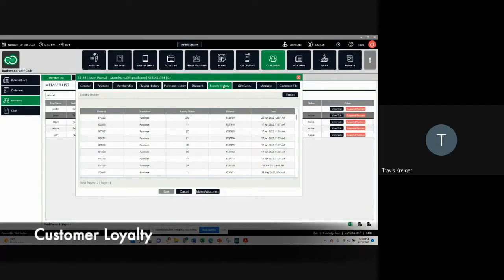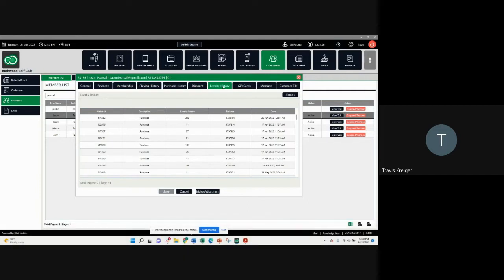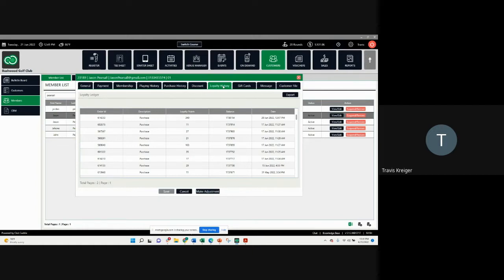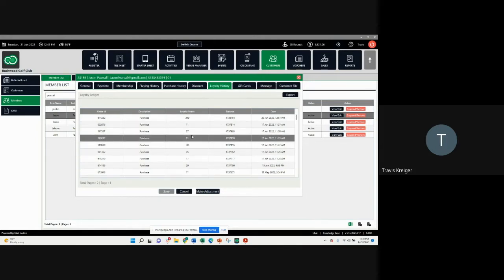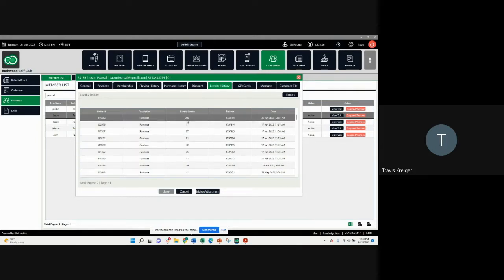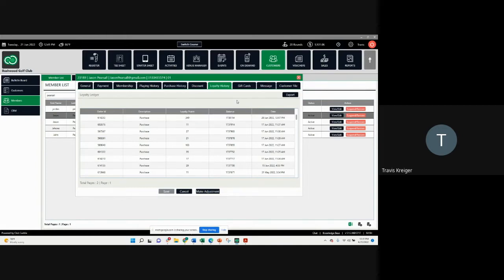Club Caddie - Loyalty Features with Travis Kreiger - Golf Course Management Solutions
GOLF FACILITY POINT OF SALE: BEV CART, FULL-SERVICE DINING, BAR, POOL, HALF-WAY HOUSE, DRIVING RANGE, MOBILE, & GOLF SHOP POS

Club Caddie is fully customizable departments, sub-departments, and categories. Accept any combination of cash, credit card, gift card, check, or membership ID payments. Full F&B integration with Kitchen Display System, including tab management, on-demand ordering, and tips. Gift Cards, Punch Cards, Lesson Packages, Rain Checks, Customer Loyalty Rewards, and more